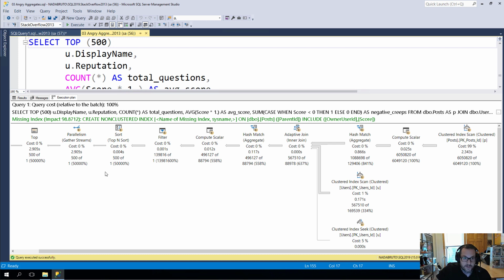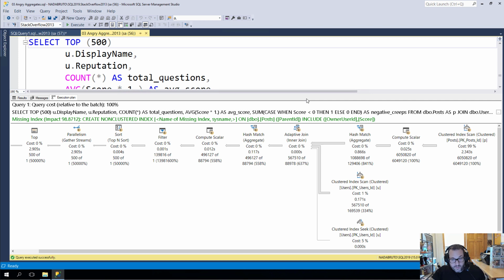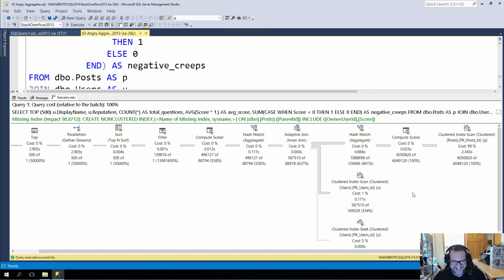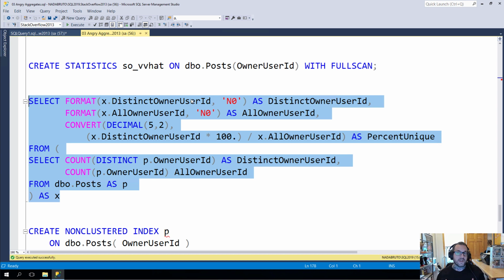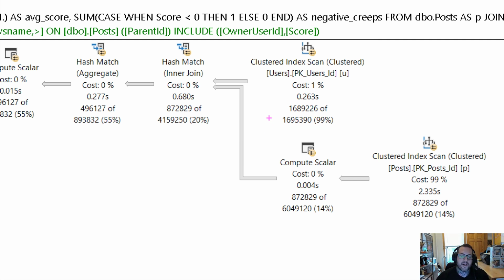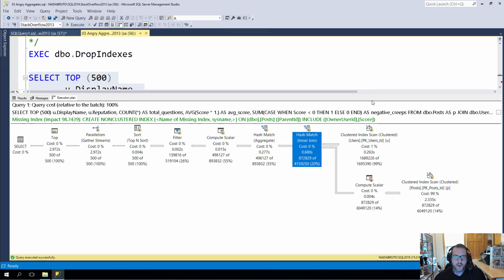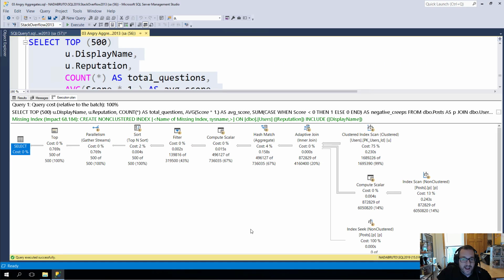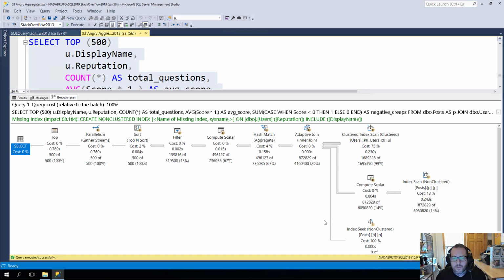Angry Aggregates Part 3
In this video, I delve into the world of query optimization and statistics management in SQL Server, particularly focusing on the Angry Aggregates scenario. After successfully tuning queries in previous parts by updating statistics to improve plan quality, I explore how these changes can sometimes fall short without a supporting index. The video walks through an example where statistics provide reasonable but not perfect estimates, leading us to realize that while they help, they don't solve all performance issues. To truly optimize the query, I introduce and create a filtered index specifically for the post table, demonstrating how directly addressing the most time-consuming part of the plan can significantly improve overall performance, reducing execution time from around 2.9 seconds to under a second.

CHAPTERS

00:00:03 - Introduction
00:01:27 - Query Plan Analysis
00:04:13 - Statistics and Hash Match
00:07:03 - Results with New Statistics
00:09:26 - Creating an Index
00:10:29 - Final Performance Improvement

💬 CONNECT
Ask questions at Office Hours